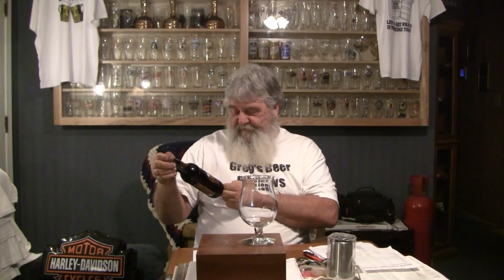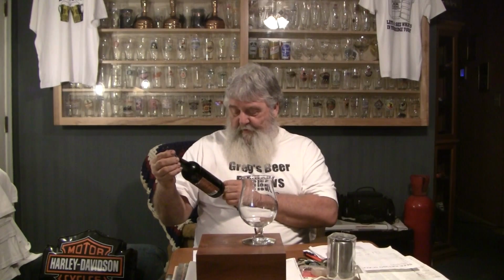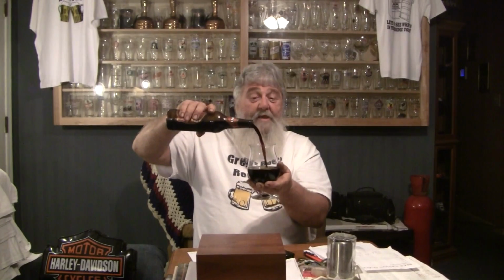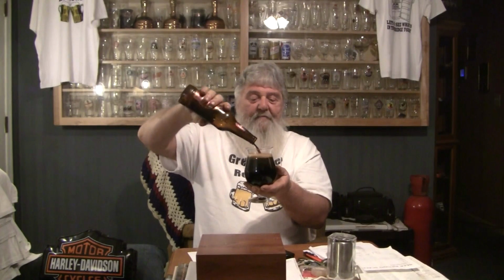Beer Review # 612 Boom Porter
Boom Porter    is the beer reviewed -
BEER SCALE
1- UNDRINKABLE
2- F
3- D
4- C
5- B-
6- B
7- B+
8- A-
9- A
10- A+
CHEERS!